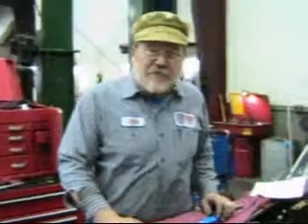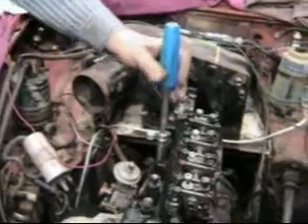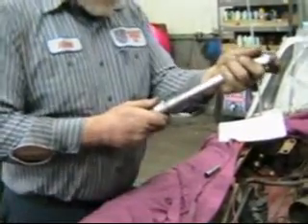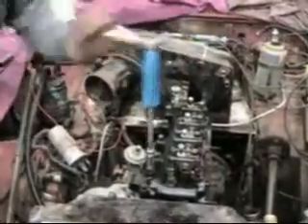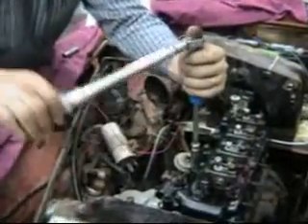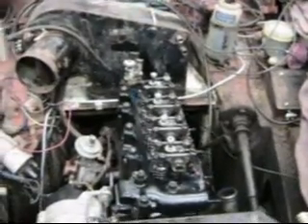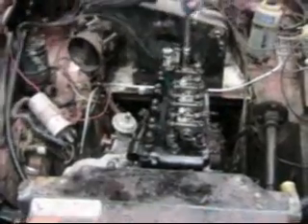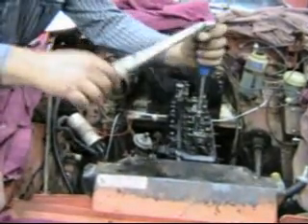74 MG Tech | Torqueing the Cylinder Head on MG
John Twist explains torqueing the cylinder head.